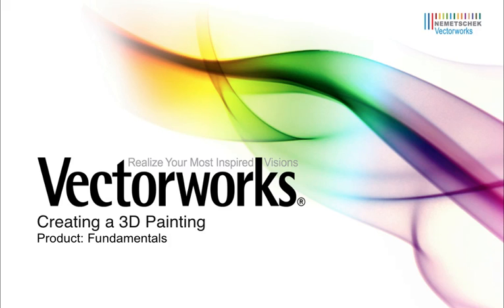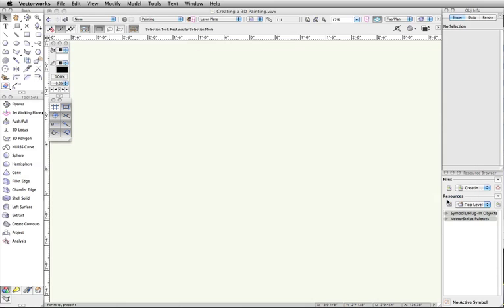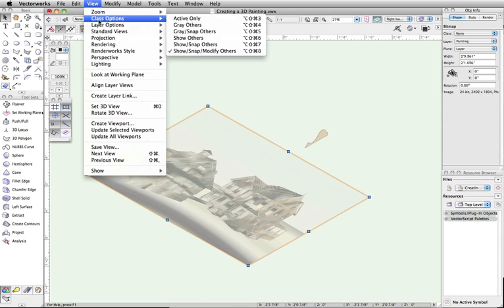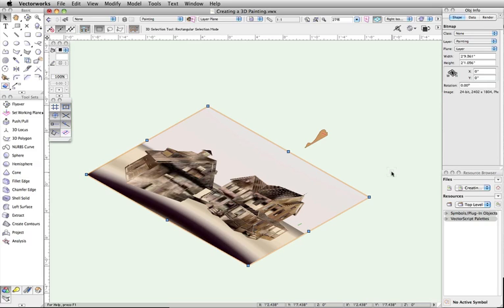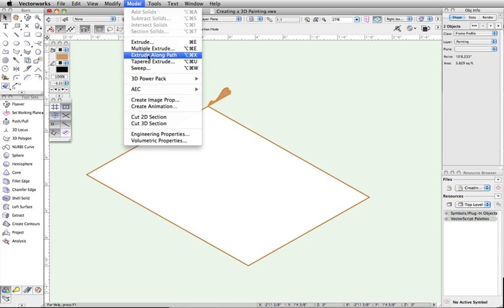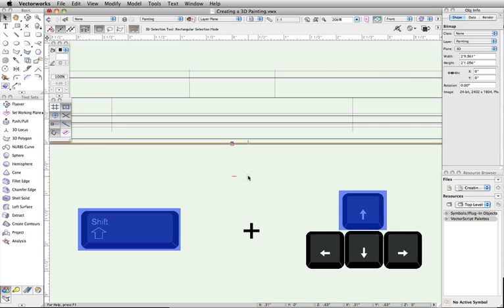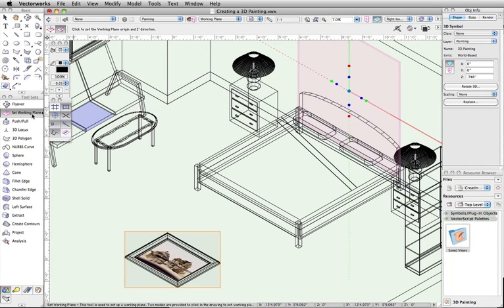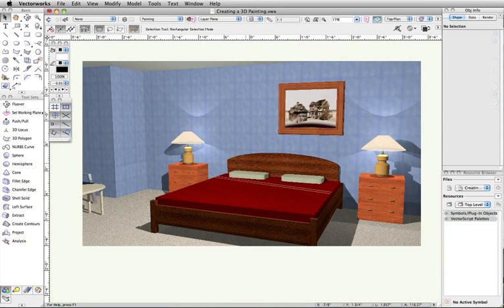Creating a 3D Painting